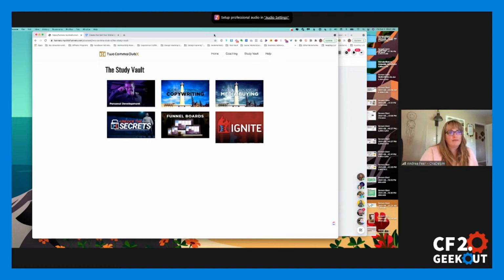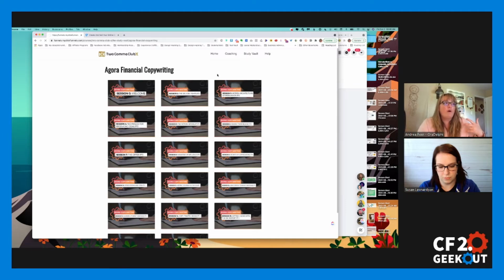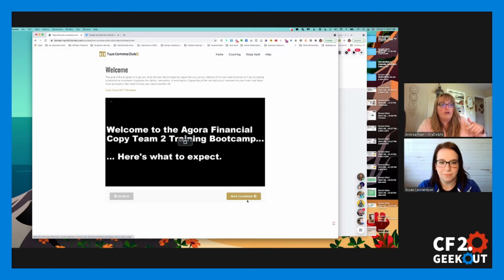ClickFunnels 2.0 - Our First Episode - Who are we?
We're excited for ClickFunnels 2.0 to get released! Here's some of our predictions...

Episode Recap:
• ClickFunnels switching to platform as a service
• What we know so far about 2.0 membership areas

(Episode recorded Oct. 1, 2021)